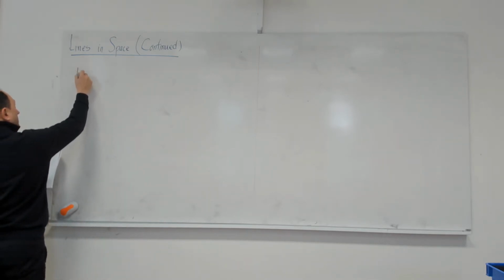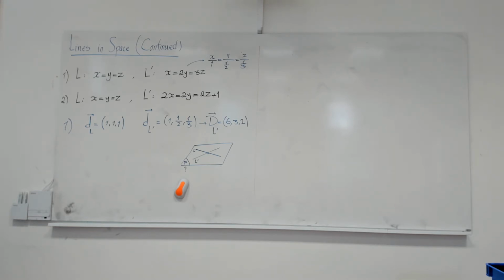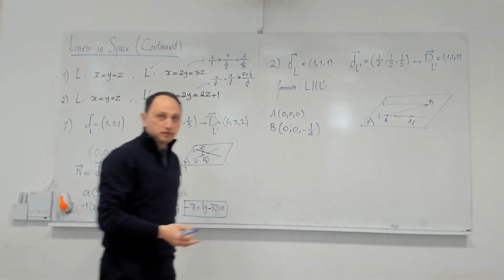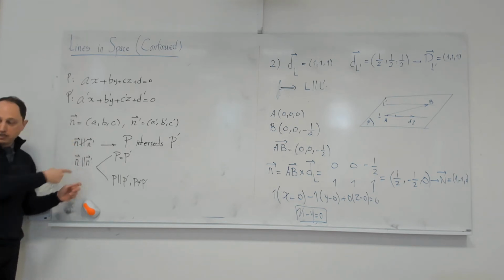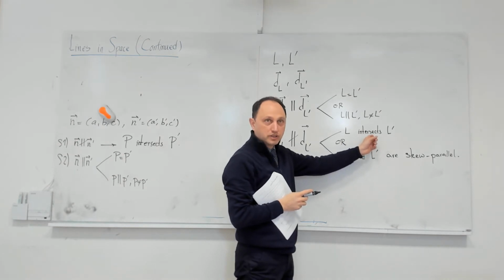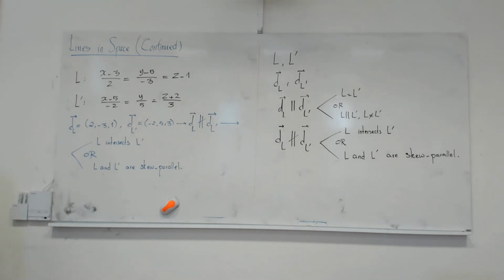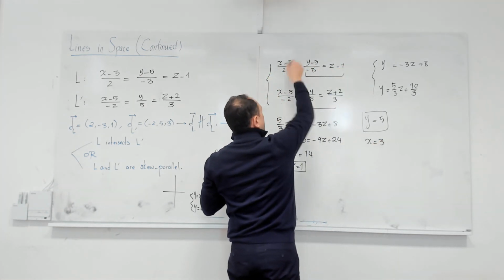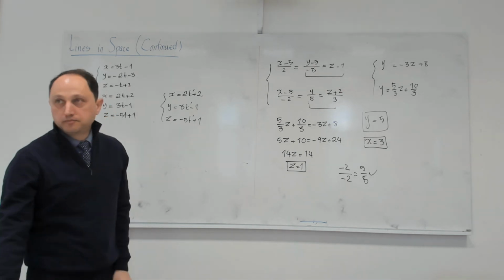Matematik Specialisering, Lines in Space, Part 3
In this video, I teach how can one determine the relative position of two planes with respect to each other and and two lines with respect to each other.